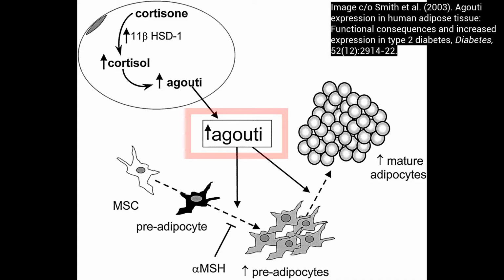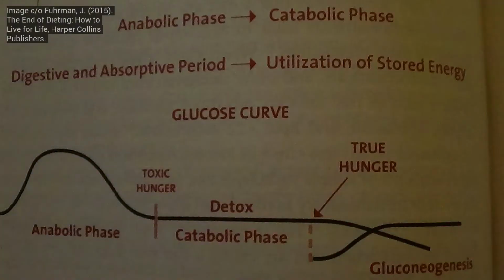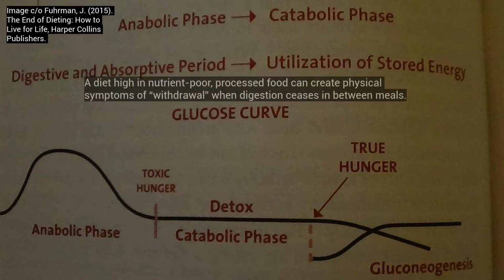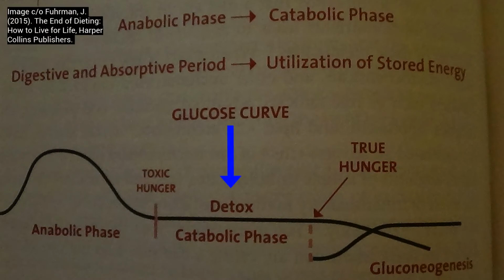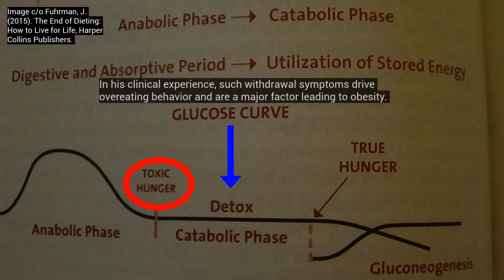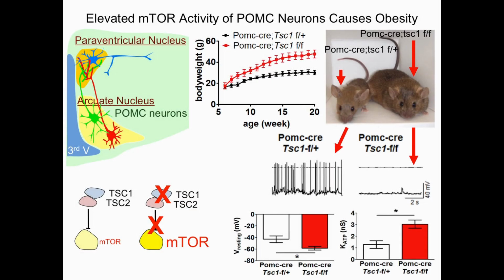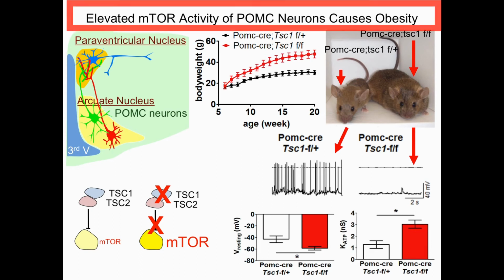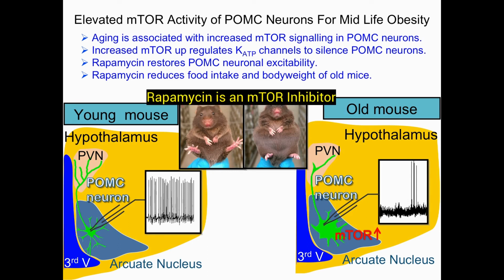Cause of Obesity - Appetite of Agouti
This video ties together my systemic signaling viewpoint in how obesity is primarily an overly anabolic state. In this video, we focus on the agouti-related peptide (agRP), of the NPY-agRP anabolic pathway and how it potently stimulates eating. We also look at Dr. Fuhrman's conceptual framework of "Toxic hunger vs. True hunger" and some science behind how obesity is an overly anabolic state and an avoidance of the catabolic/detox phase.

Increased activation of the mammalian target of rapamycin (mTOR) pathway in liver and skeletal muscle of obese rats